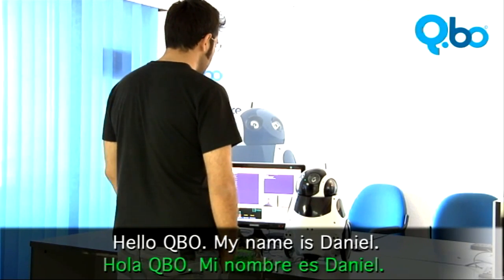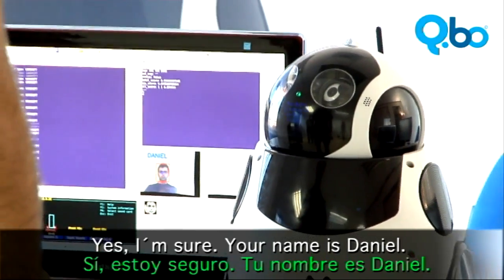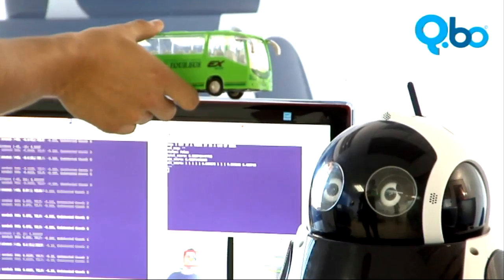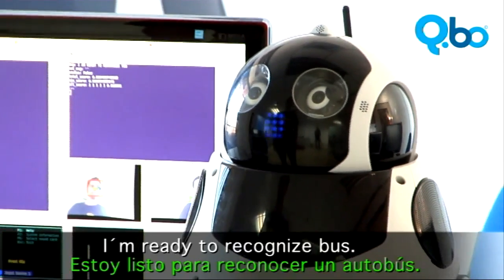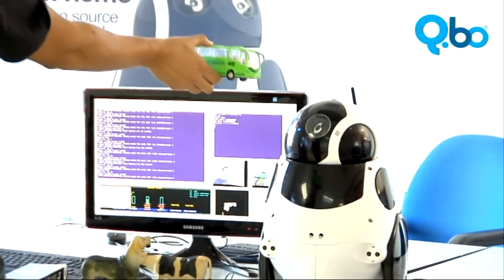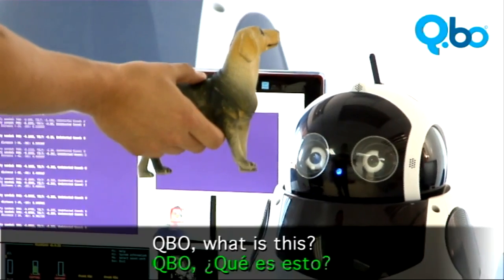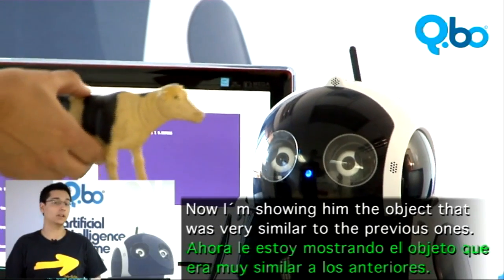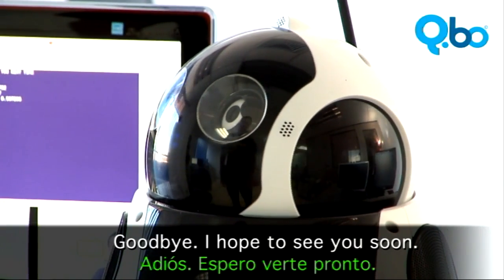Qbo Robot learns detects & recognizes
In this video you can observe two different demos: a first one in which Qbo detects/recognizes/learns persons; and another in which he detects/recognizes/learns objects. The switch from one demo to the other is made through voice commands, as well as the recognition and the learning commands.